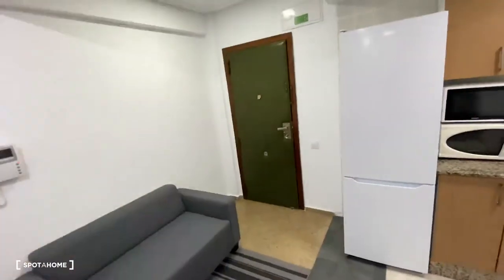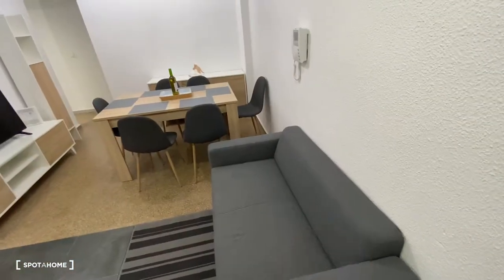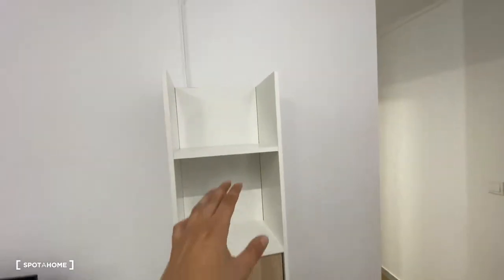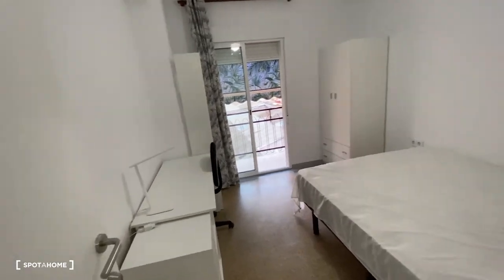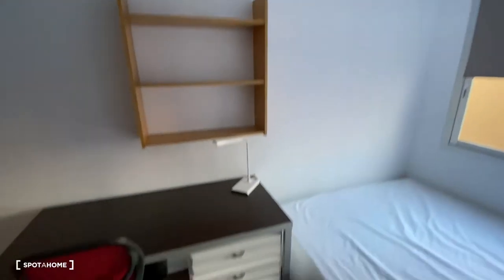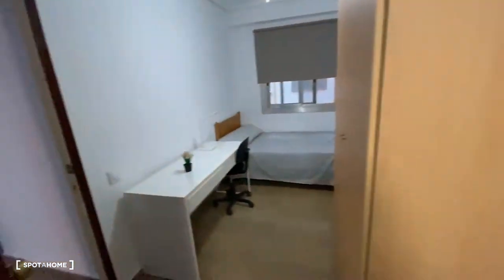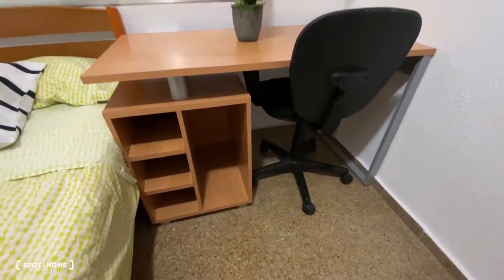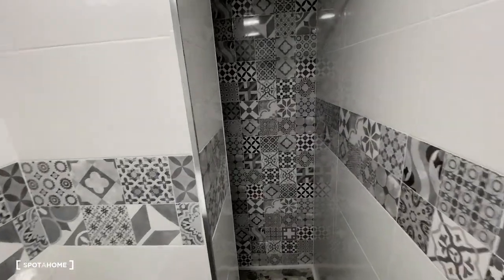Tidy rooms for rent in 6-bedroom apartment in Algirós - Spotahome (ref 363670)